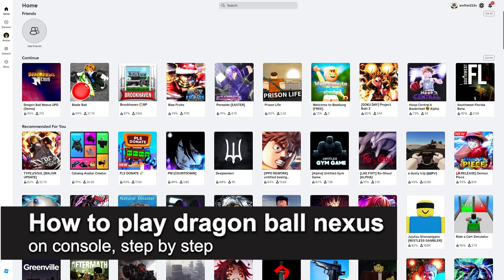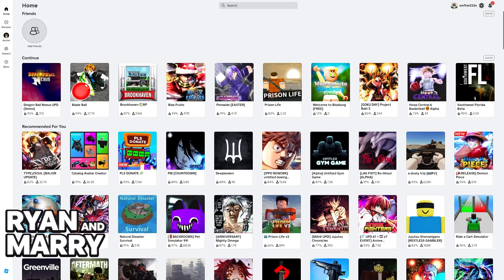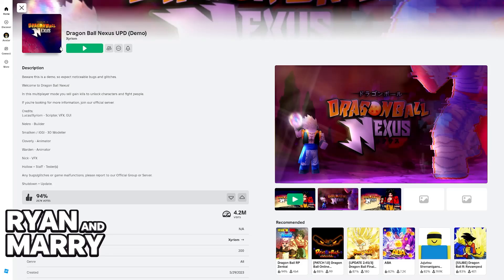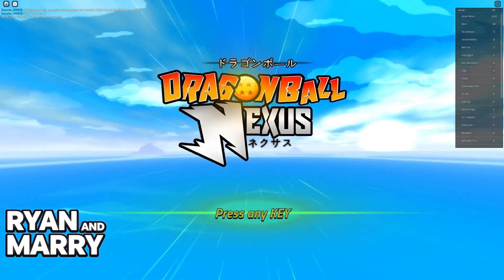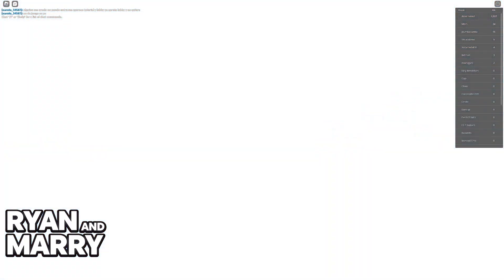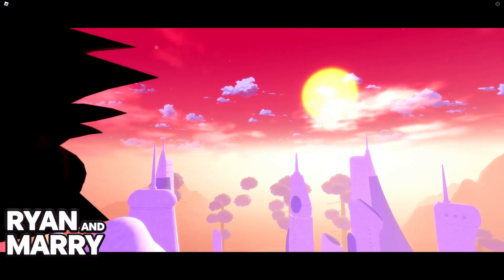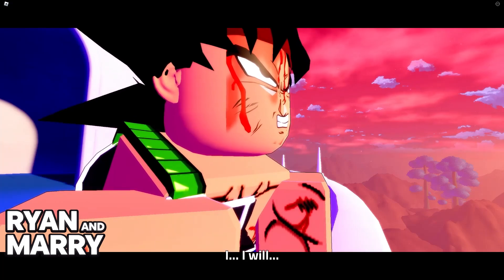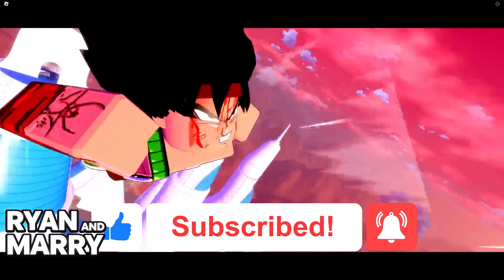How To Play Dragon Ball Nexus on Console (2024)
In this presentation, I'll clarify your doubts about how to play dragon ball nexus on console, and explore if it's possible to accomplish this.

Should you have further inquiries regarding dragon ball nexus how to play on console, feel free to drop them in the comments section below!